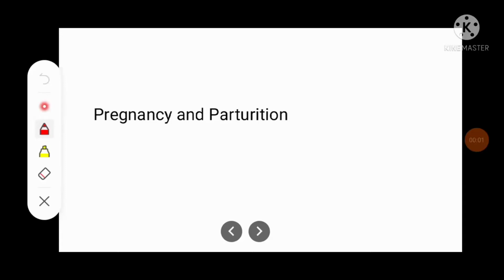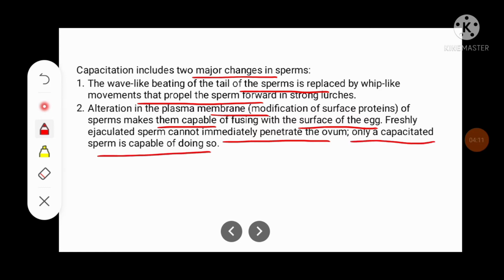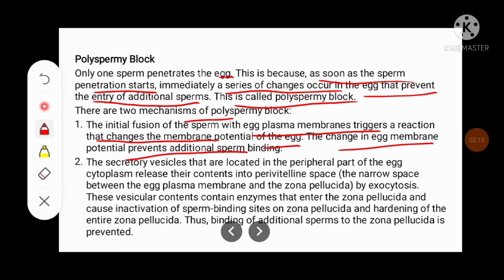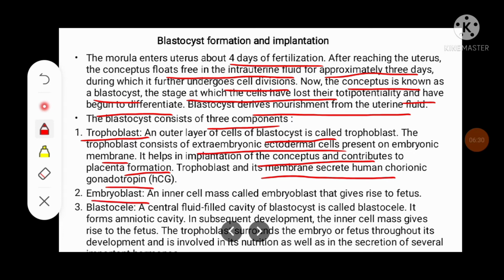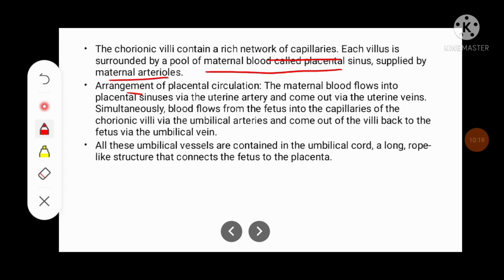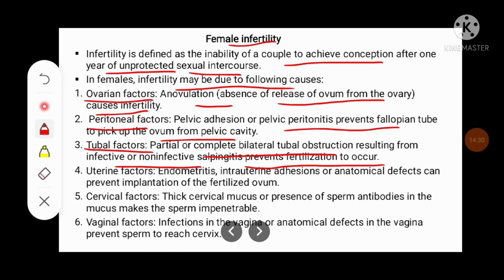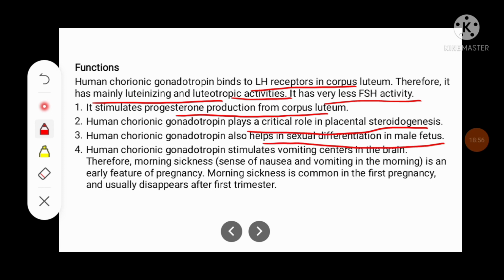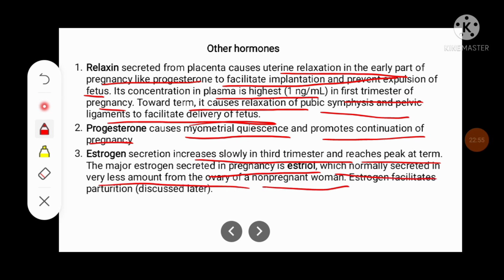pregnancy And parturition